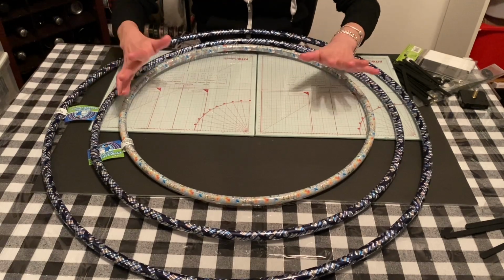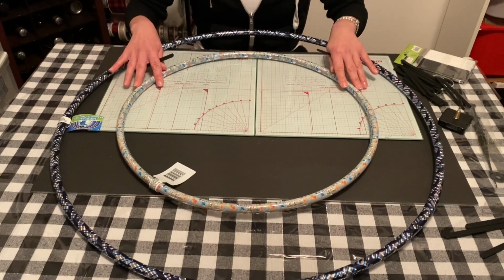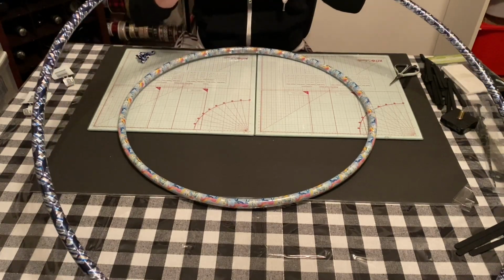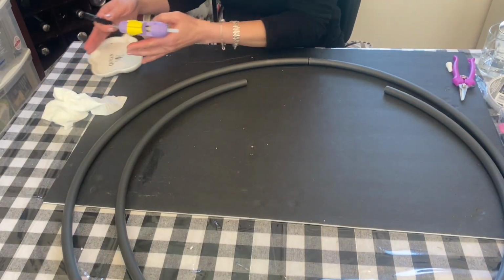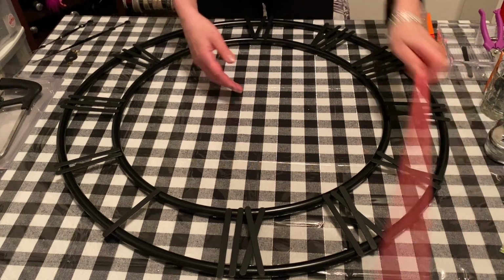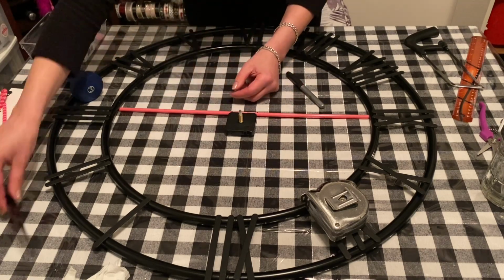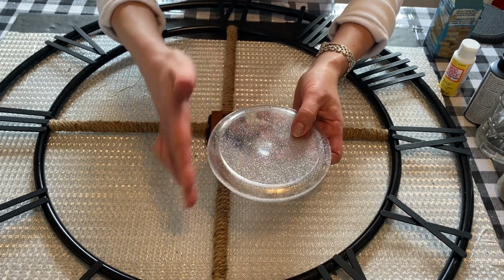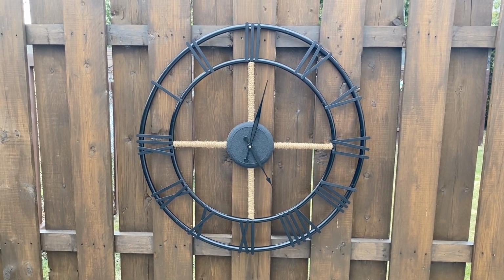DIY Rustic Hula Hoop Wall Clock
Dollar tree hula hoop wall clock